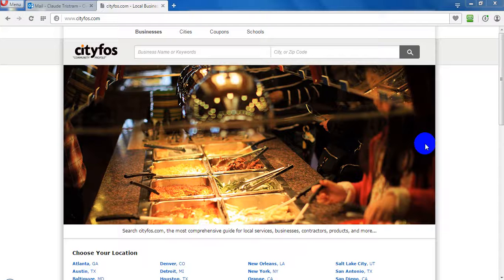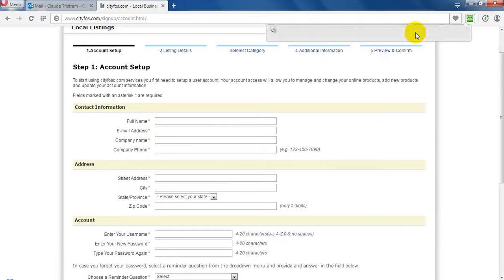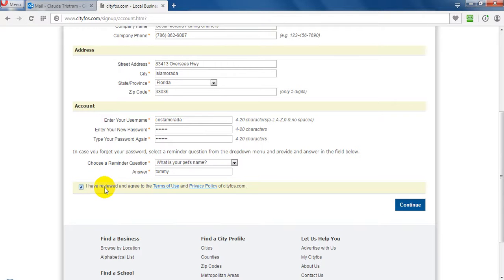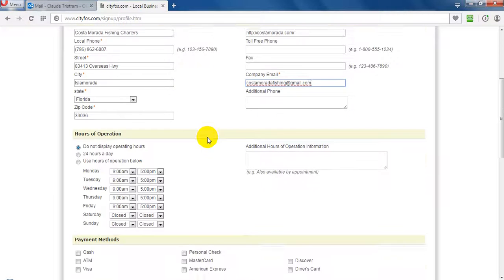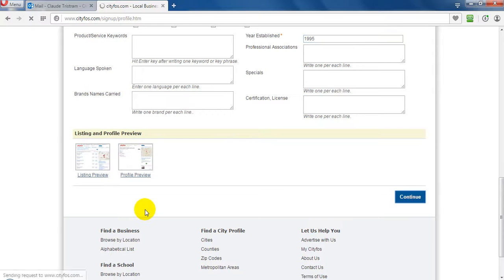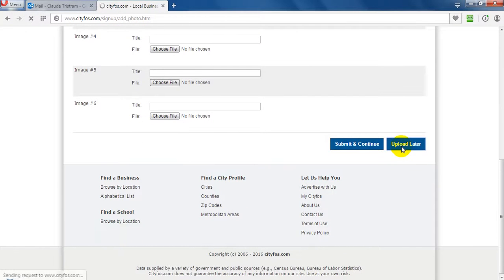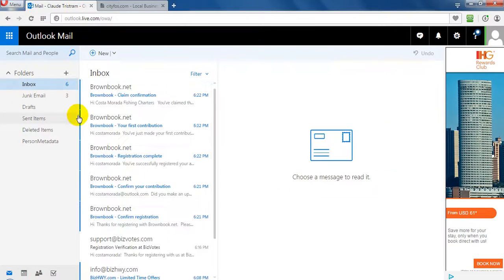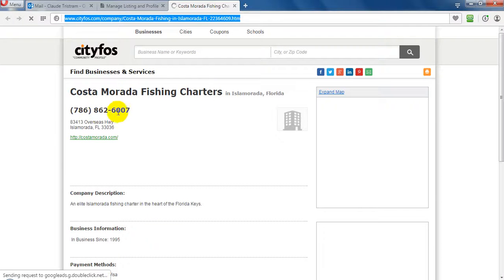How to submit business on cityfos.com?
This video is personally captured and without any edit. The video quality is very poor and the sound also. I am not good at English and communication. So if you ignore these problems, this video will help you.